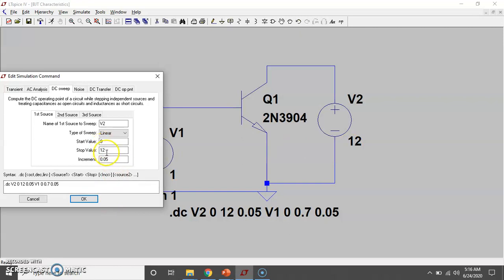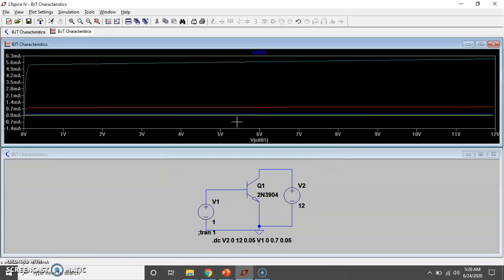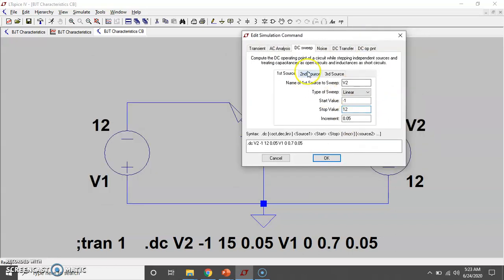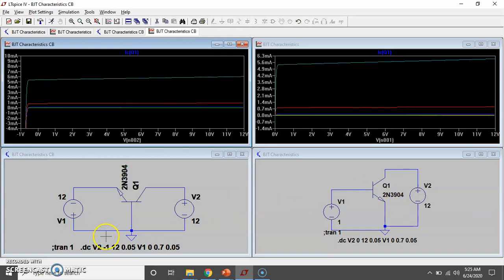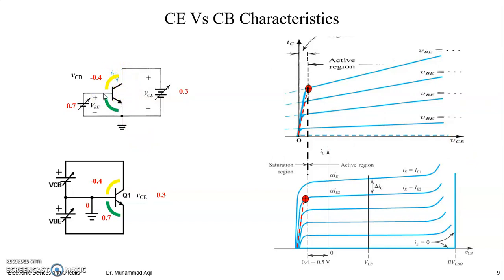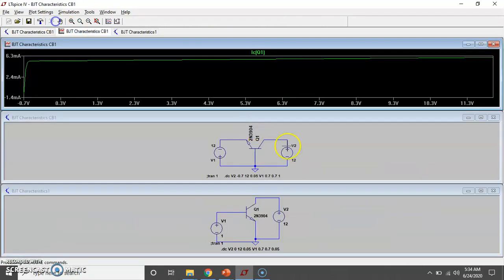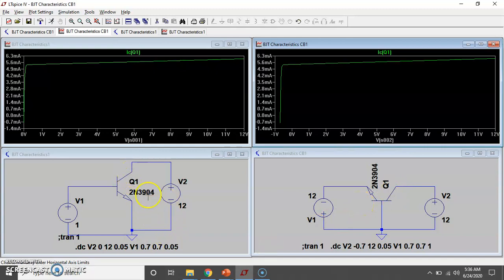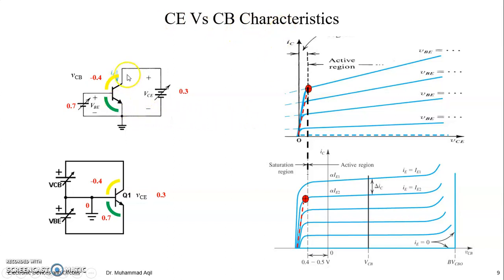34- Common Emitter vs Common Base Amplifier Simulation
The topic of this video is "Common Emitter vs Common Base Amplifier"
The Common Base Amplifier is a type of BJT configuration or bipolar junction transistor, in which the input and output signals share the base terminal of the transistor, hence the name common base (CB).
In CB Configuration, the base terminal of the transistor will be connected common between the output and the input terminals. The variation of emitter current(IE) with Base-Emitter voltage(VBE), keeping Collector Base voltage(VCB) constant.
we can say that the Common Emitter amplifier circuits are preferred over the Common Base amplifier circuit because they have, larger amplification factor.
This lecture is given by Dr. Muhammad Aqil
Thanks.